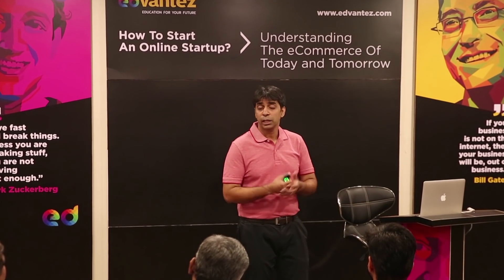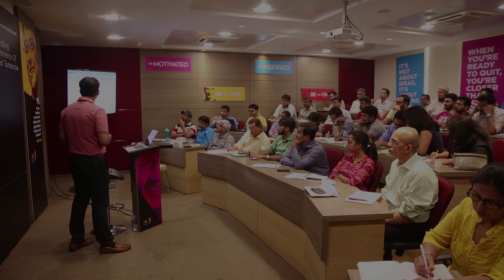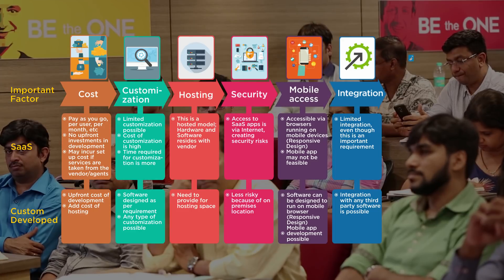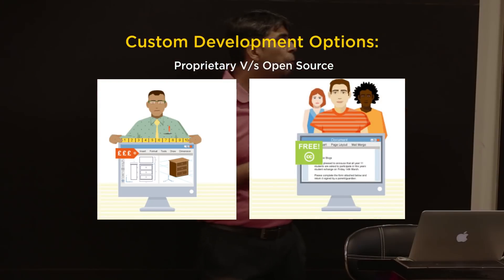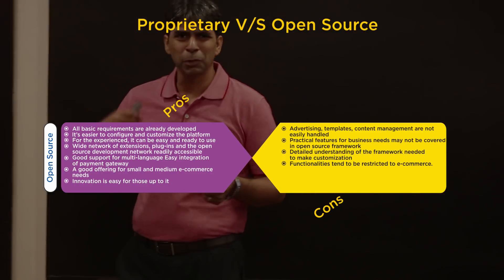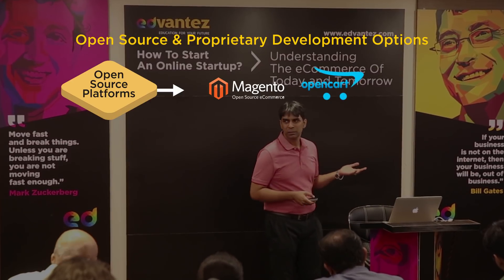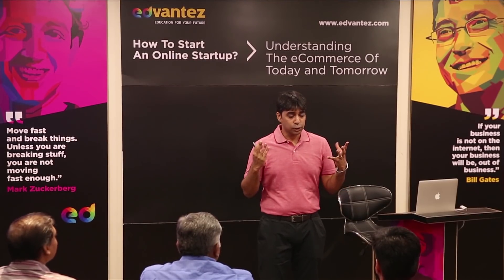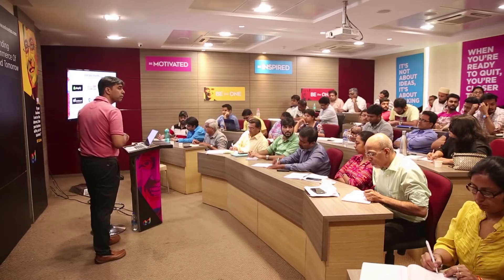What Are Technology Options & Technical Components of E-Commerce - Understanding Technology Aspects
In this Video, Watch What Are Technology Options & Technical Components of E-Commerce Video Lectures which comes under topic of Understanding Technology Aspects. Learn Complete Startup guide for Entrepreneurs, Students, Business Person and all who wants to become a Successful Entrepreneur.

This Channel is all about How to Start a Startup Company / Business.

Watch Complete Video Series of Startup Videos:-